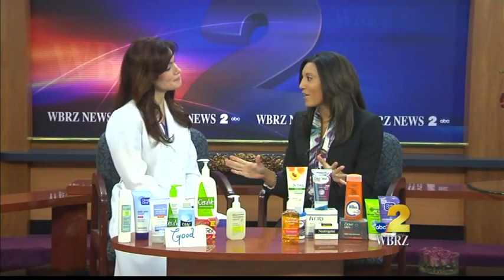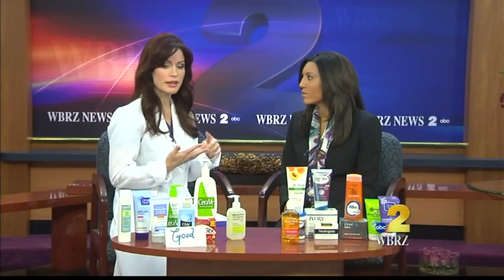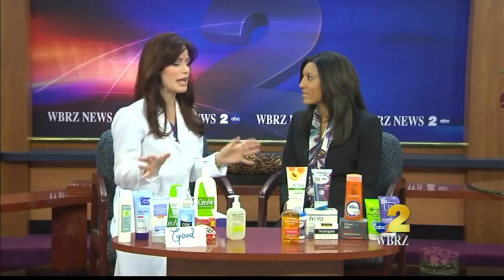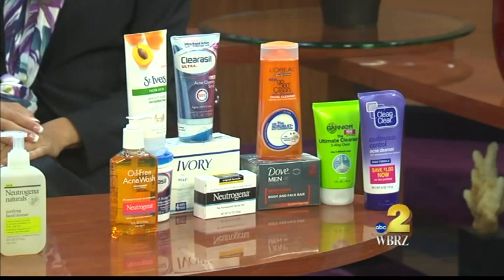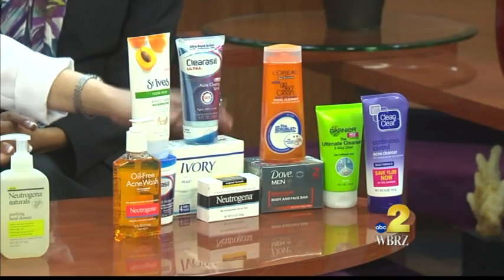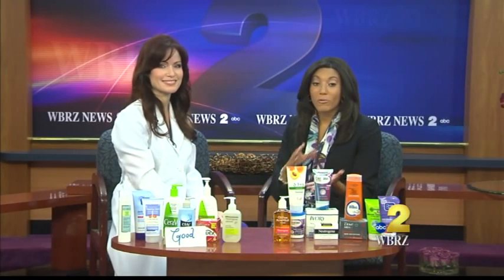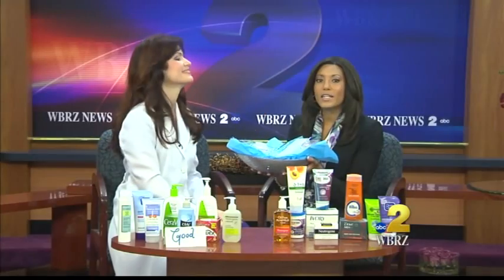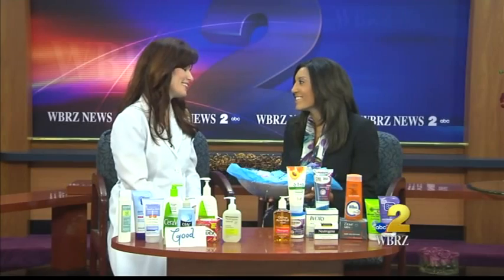Dr. Ann Zedlitz talks Cleansers and Skin Care on WBRZ (Zmd Skin Care)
Dr. Ann Zedlitz sits down with the WBRZ news crew to discuss how to protect how to protect your skin from UV rays.  In this segment Dr. Z will guide you in selecting the best cleanser or product for your specific type of skin.

Ann Zedlitz M.D. is an Assistant Clinical Professor of Dermatology at the Louisiana State University Health Science Center and runs the Laser clinic services. She is also in private practice in Baton Rouge, LA. She practices general, cosmetic, and surgical dermatology with a special interest in anti-aging and acne treatment. She appears regularly on WBRZ providing skin care tips, as well as on her Facebook